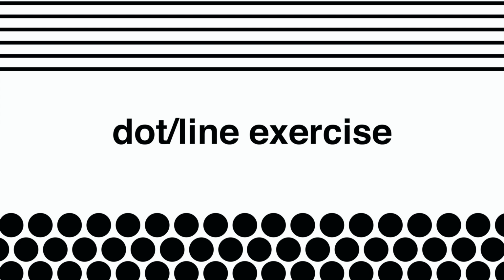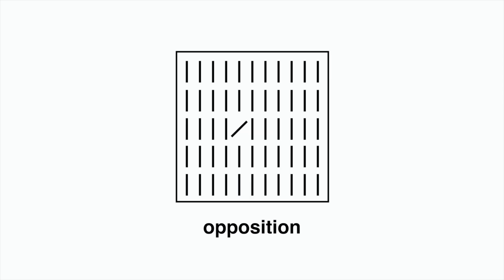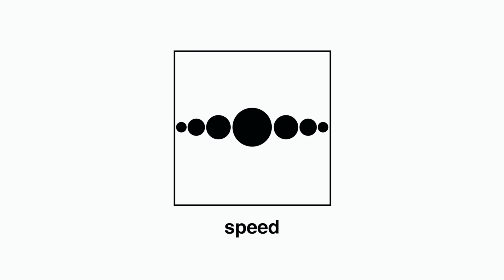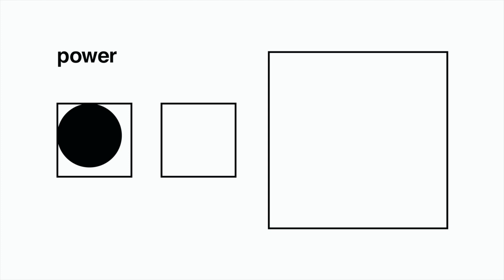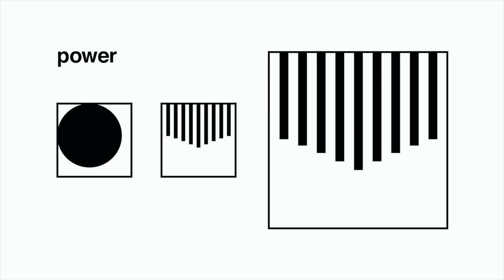Graphic Design Exercise for Beginners: Train Your Designer Eye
Practice your graphic design skills with this simple beginner-friendly dot/line exercise. Using only black dots and lines, you’ll explore how composition, scale, spacing, and visual relationships can communicate different ideas.

Follow along as I demonstrate the exercise using the word “power,” then try it yourself with several new prompts. It’s a simple way to practice visual communication, strengthen your design fundamentals, and start thinking like a graphic designer.

Download the free Dot & Line Exercise worksheet below and start practicing!

► Learn to expand your personal expression, graphically speaking
► Learn to unleash your creativity

💡 CONTENTS
00:00 - Introduction
00:11 - Dot/line examples
00:24 - Instructions for exercise